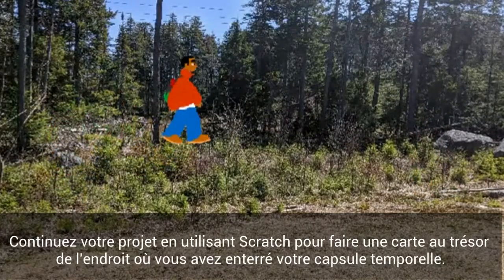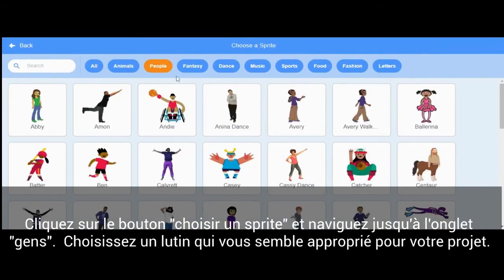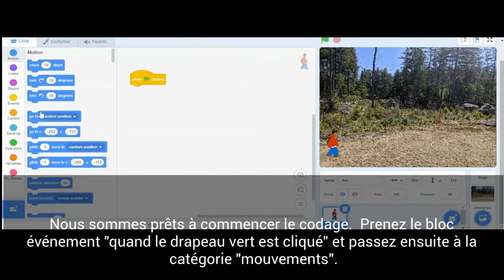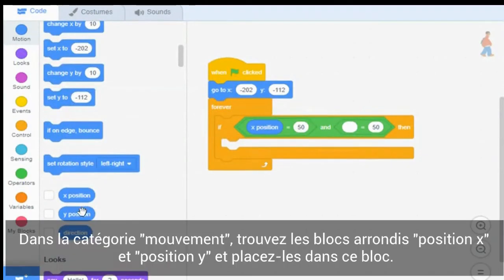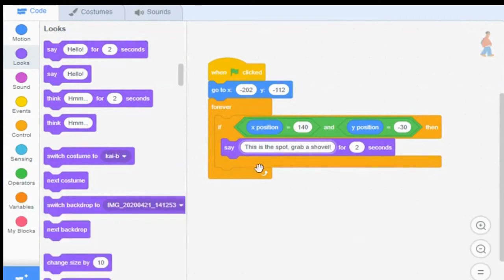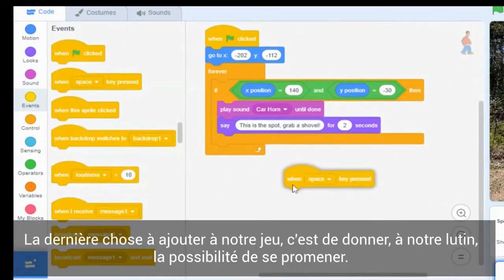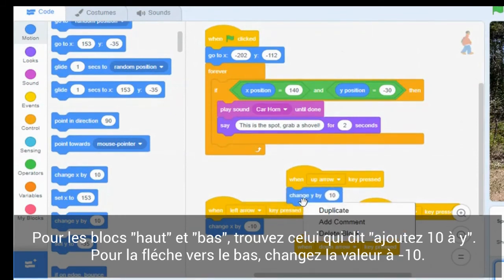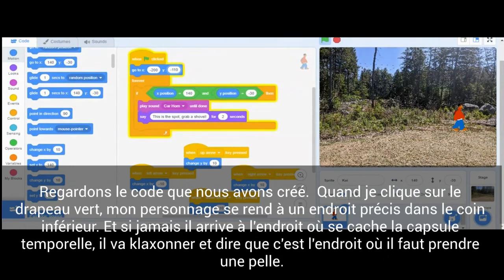Capsule Temporelle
Faire une capsule du temps, c'est comme envoyer un message vers le futur. Comment expliquez-vous l'état actuel de la lutte contre les changements climatiques en 2020? Qu'est-ce qui nous arrête? Incluez votre idée, et tout autre objet que vous souhaiteriez avant de cacher ou d'enterrer votre capsule  pour envoyer votre message dans le futur!